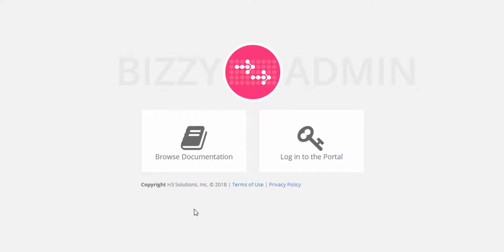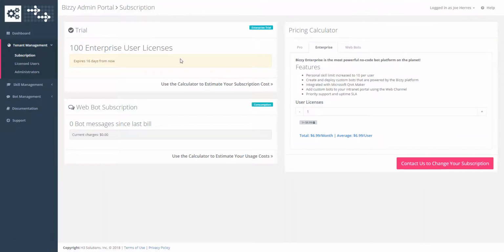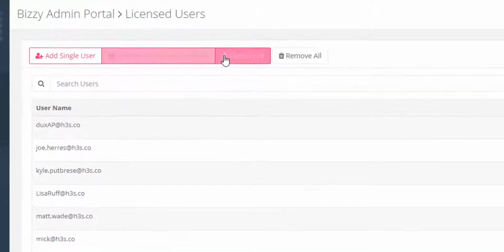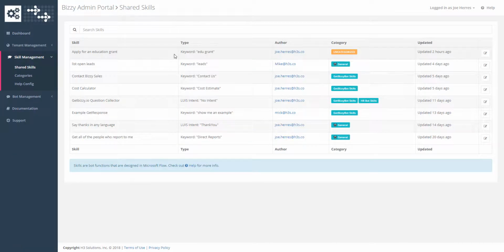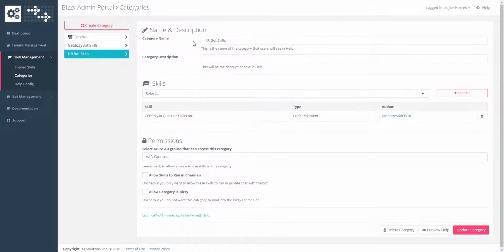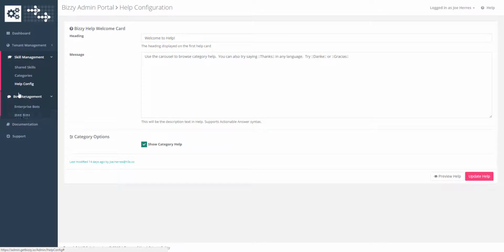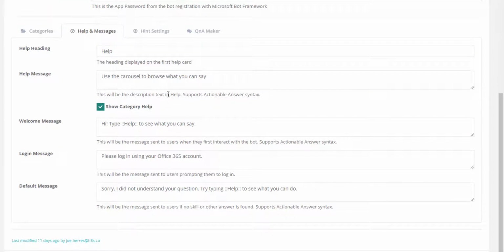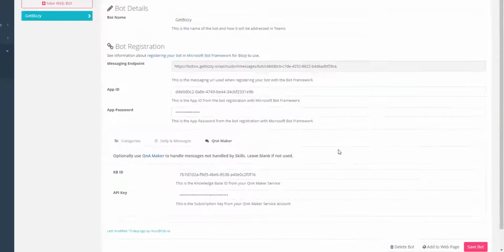Overview of the AtBot Admin Portal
Tour of the Admin Portal for paid subscriptions to AtBot (formerly known as Bizzy), the bot-as-a-service platform for the Microsoft Cloud. Get a free 30-day trial of AtBot Enterprise today!